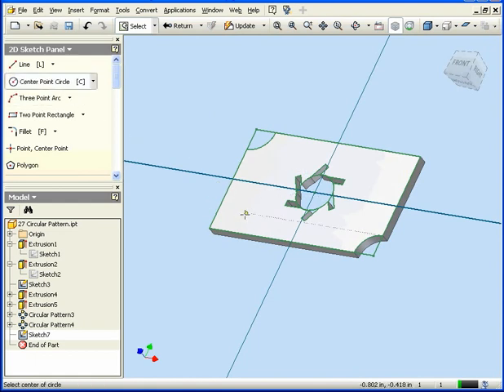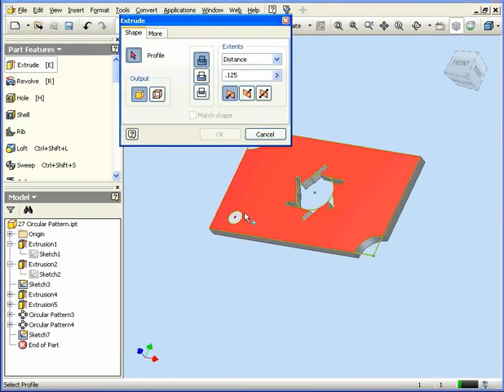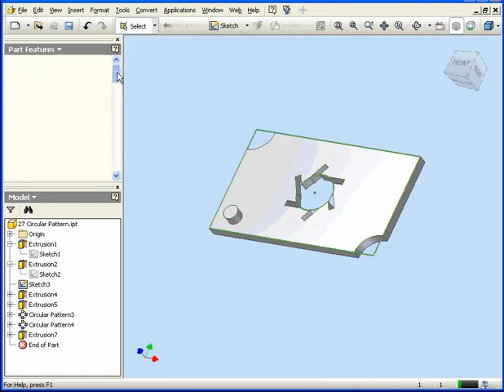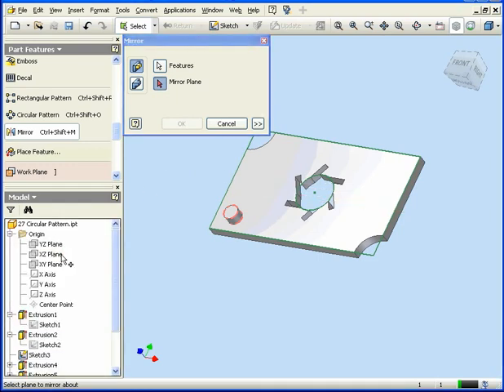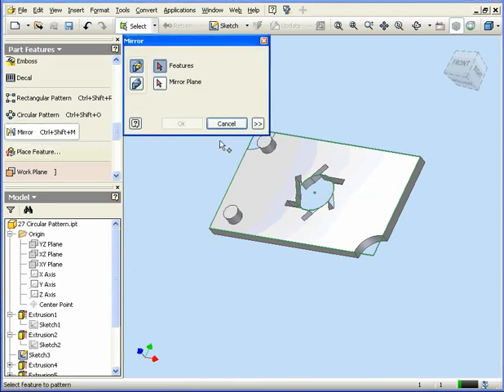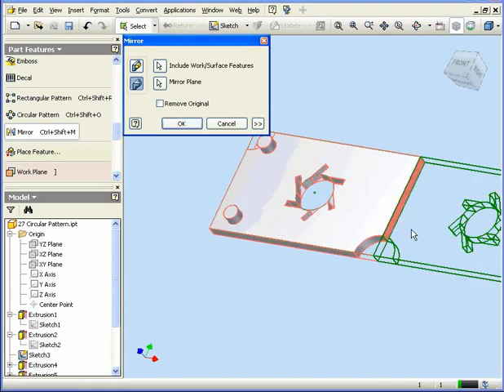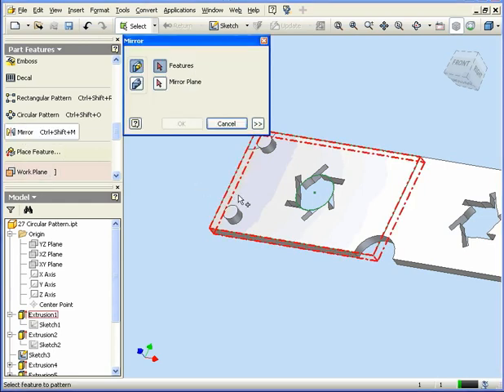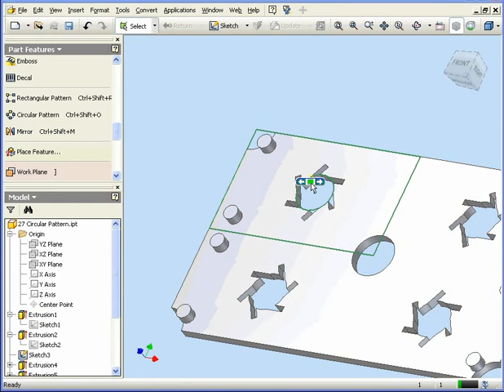28 Mirror - Part Design - Autodesk Inventor Tutorial